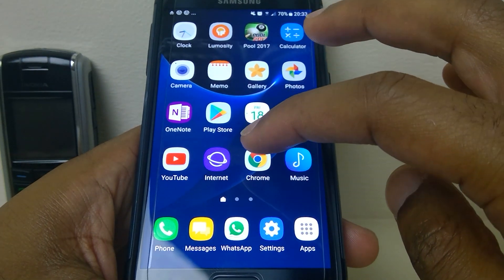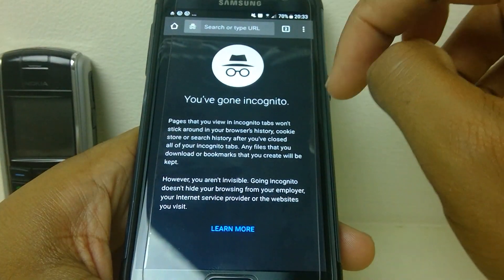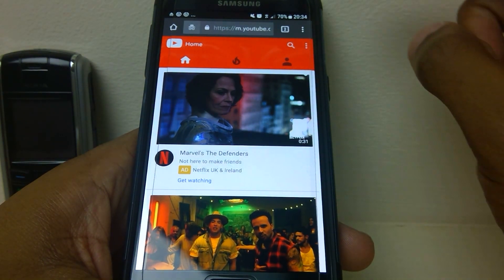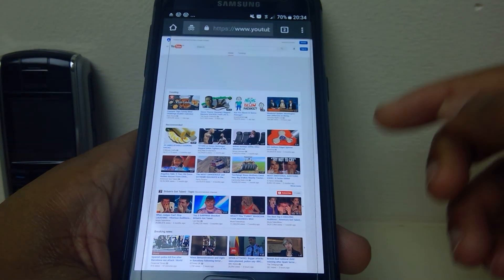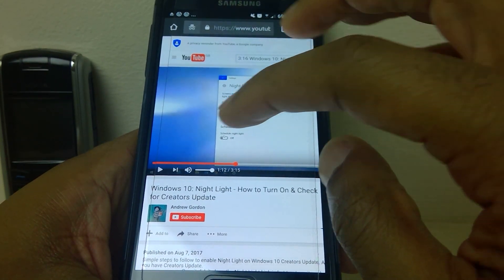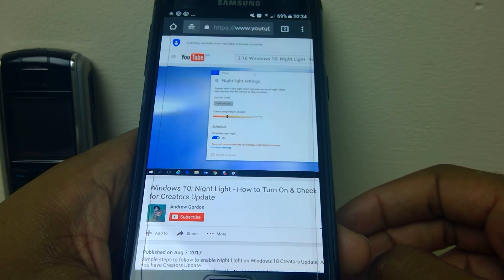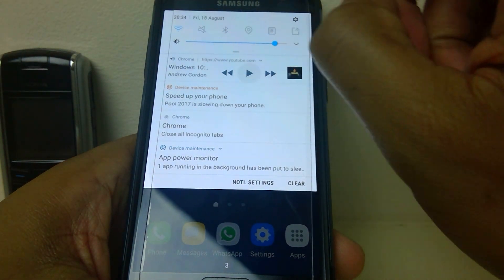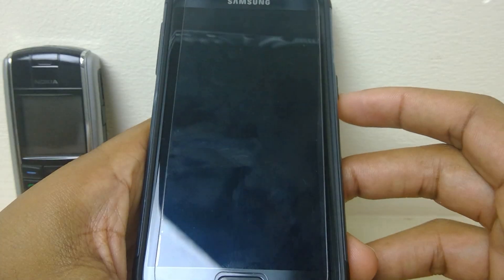Listen to YouTube Videos While Phone Screen is Locked or Minimized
You can continue to play and listen to the audio from YouTube videos when the screen is locked.
Simple steps to follow.